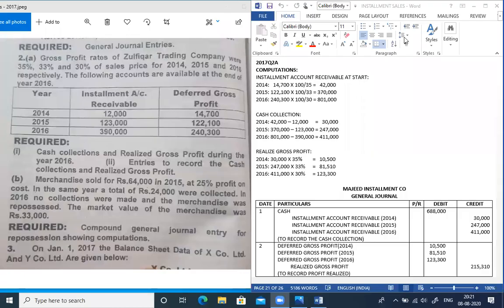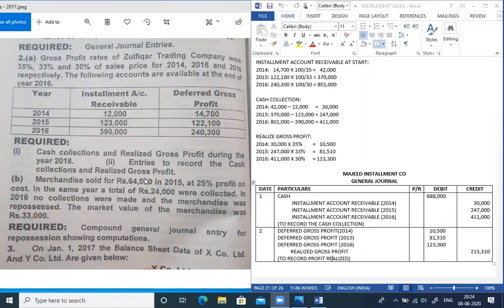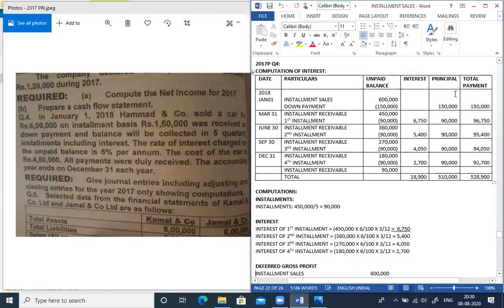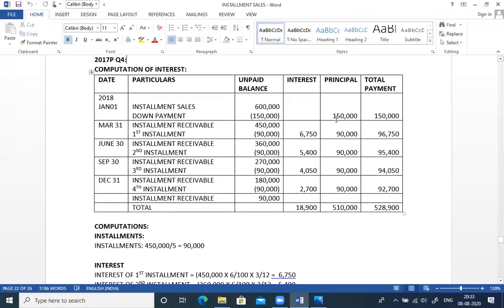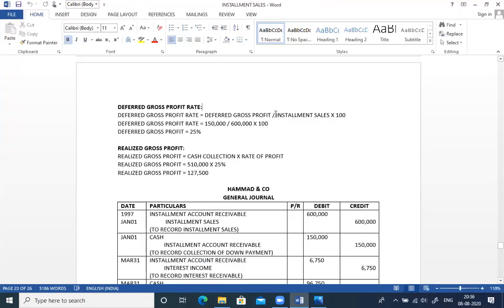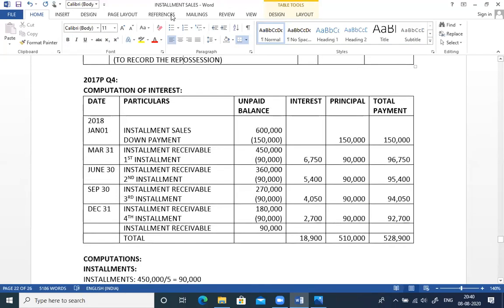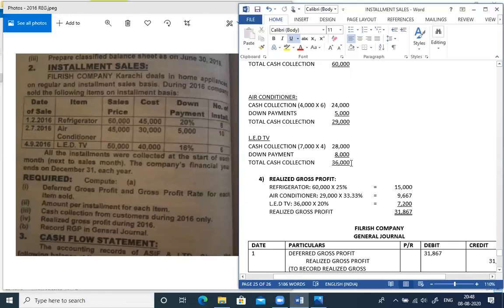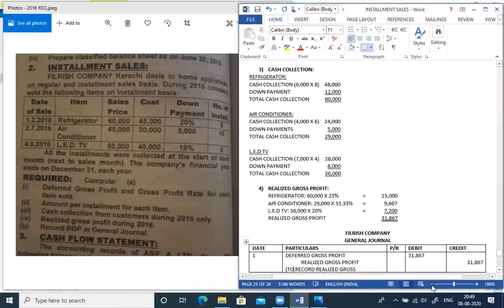Advanced Accounting | INSTALLMENT SALES 2017 AND 2016 REGULAR